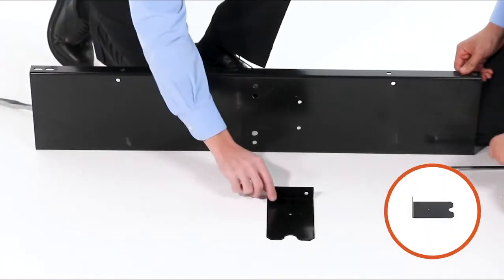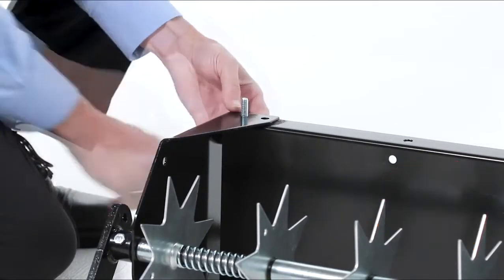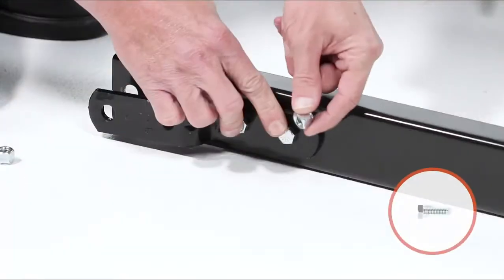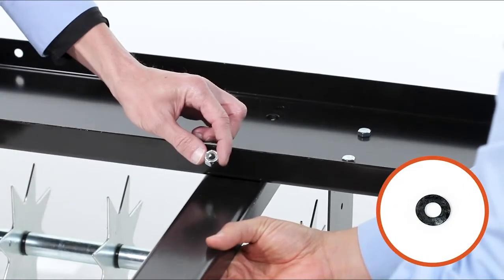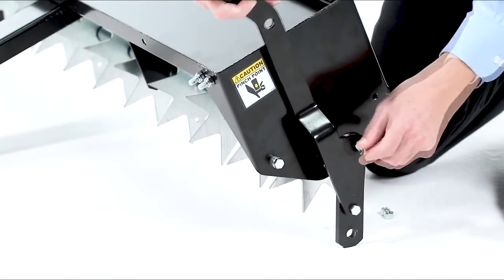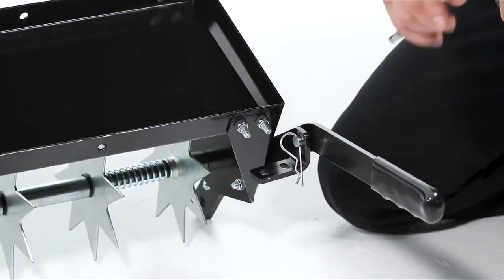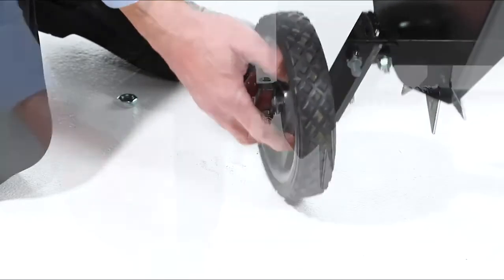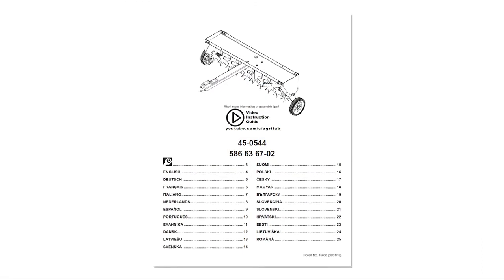Assembly: Agri-Fab 45-0544 Spike Aerator